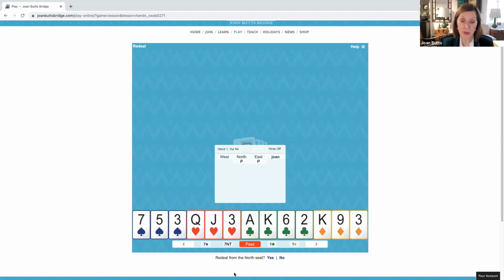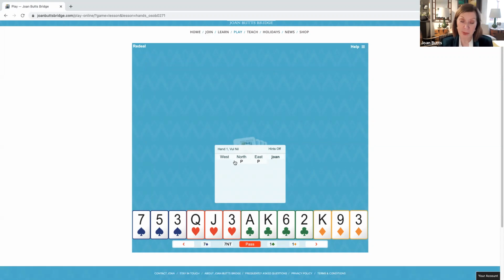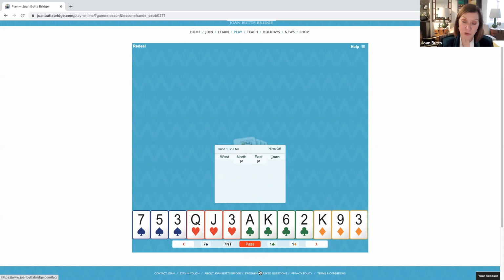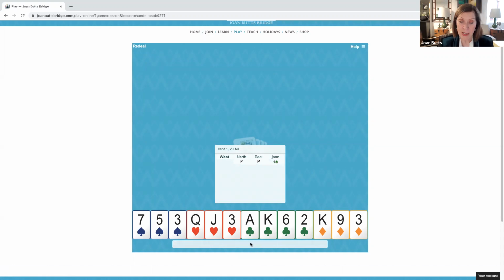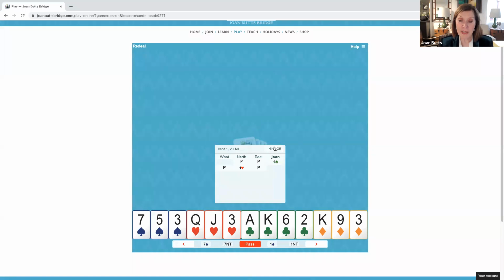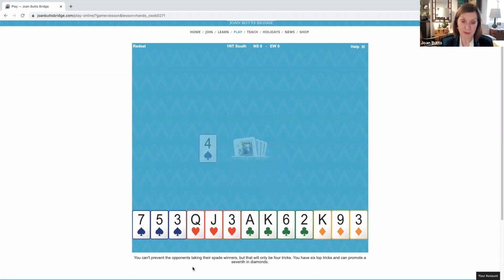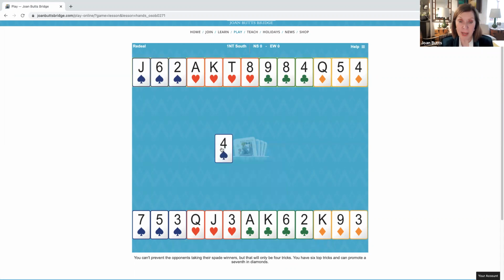How To Play Hands on the Online School of Bridge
Play Bridge Online - Play unlimited Bridge hands against our trained robots, plus specially curated hands created by Joan Butts.